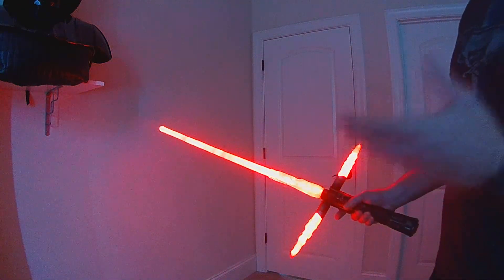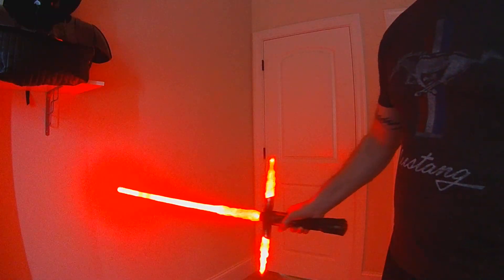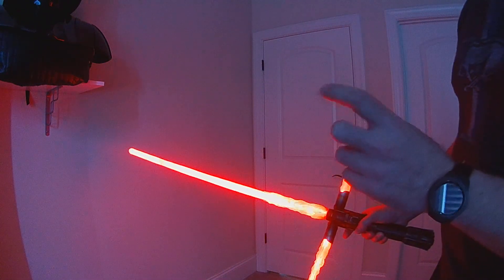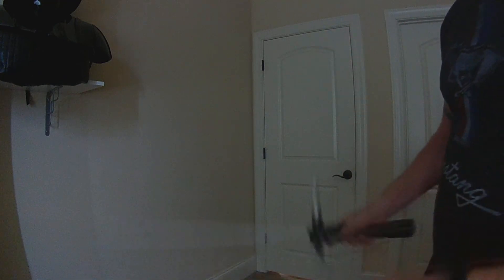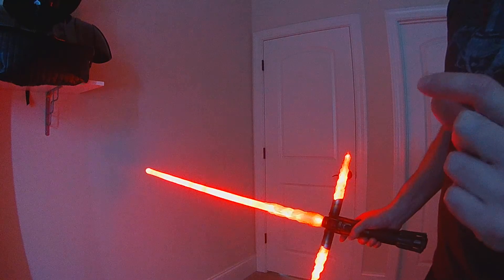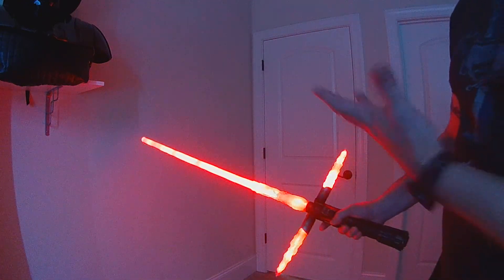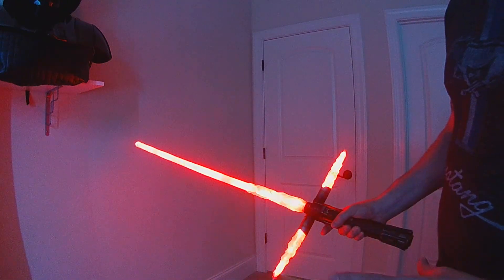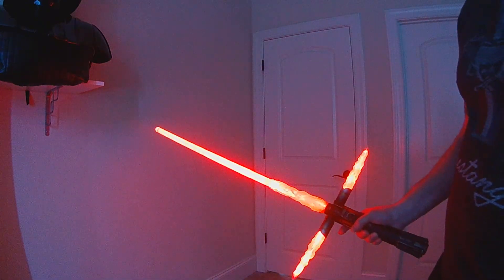New Fett263 Gesture Prop File to enable "Quick Draw" Swing On and other Gesture Controls (CG)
I'm starting a mini-beta test on the new Swing On Gesture Ignition.  There is a change/modification that needs to be made to common/fuse.h in the OS to enable this feature so I'm having users test it out before it makes its way into the next OS.  I've done a lot of testing on it this week so it's at a point where it's time for more eyes.  Sa22c and Fredrik were very helpful in figuring out the timing out of the swing gesture which is the reason for the modification that is required.  In future OS updates this should be resolved, Fredrik had a few ideas, but in the meantime it's working well enough to share.

 This new prop file will allow you to enable any or all of the gesture controls:

define FETT263_SWING_ON
- a quick swing while the blade is off will Ignite the blade

define FETT263_TWIST_ON
- a quick back and forth twist of the hilt (like revving a motorcycle) while the blade is off will Ignite the blade

define FETT263_TWIST_OFF
- a quick back and forth twist of the hilt (like revving a motorcycle) while the blade is on will Retract the blade

define FETT263_STAB_ON
- a stab motion (forward thrust and clash OR a quick jerk back on the hilt to mimic the Gs of the thrust and clash) while the blade is off will Ignite the blade

define MOTION_TIMEOUT 60 * 15 * 1000
- this is optional, the "15" is how many minutes the gesture controls will stay active while saber is off, after that you will need to press a button to "wake" the gestures up.  If you want to increase or decrease the idle time you can change the default of 15 minutes

If you have questions or experience any issues please post in the TRA thread so we have a running history.